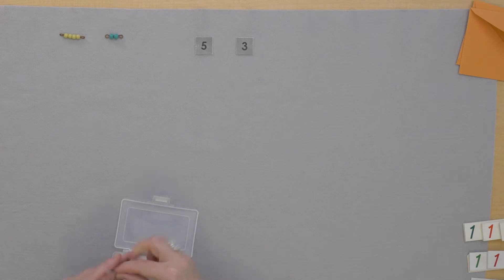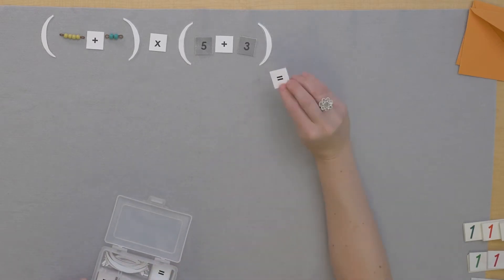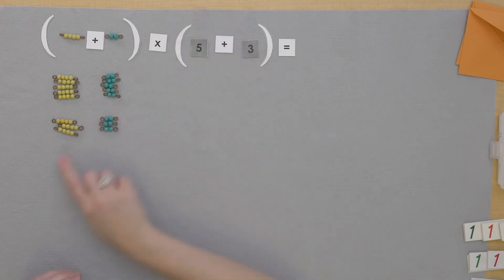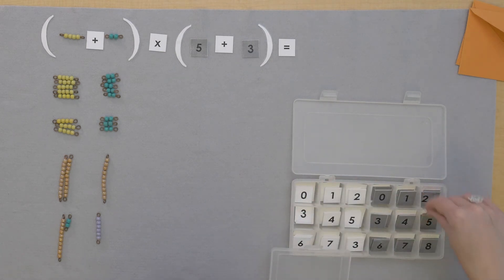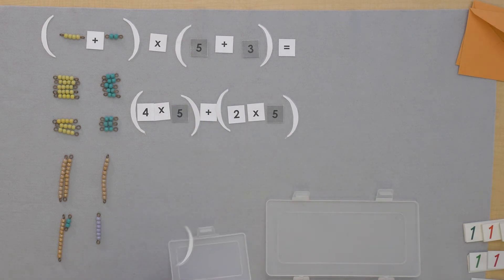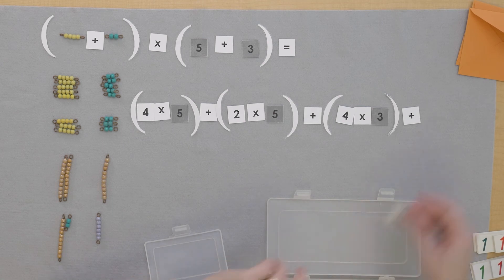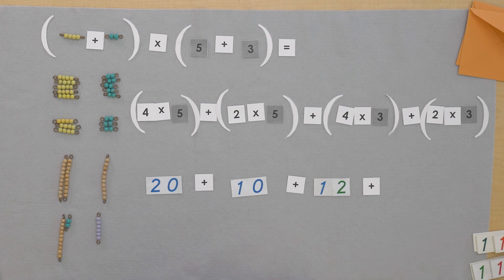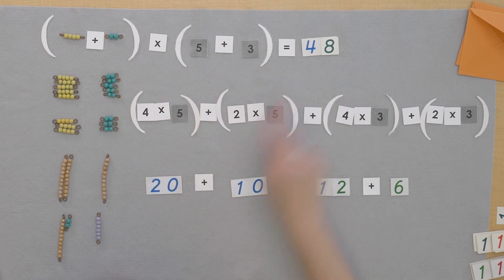Distributive Law: Laying Out the Cards and Signs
In this video, we start using numbers along with the beads, so the children can see not only the quantities but the symbols as they explore the distributive law.